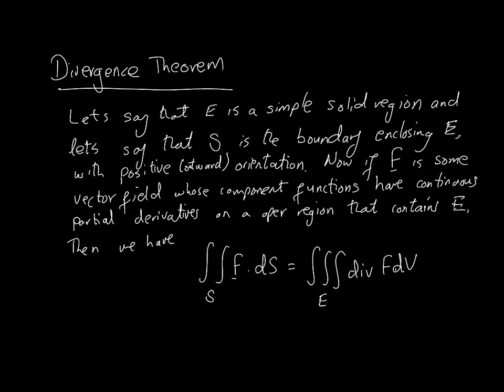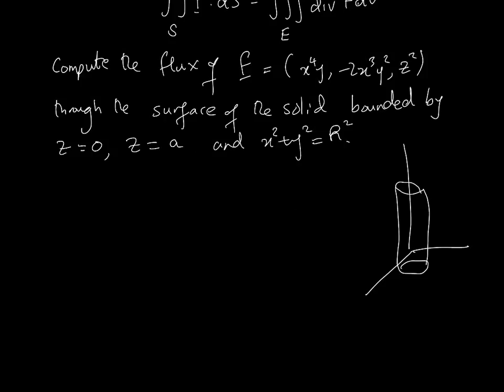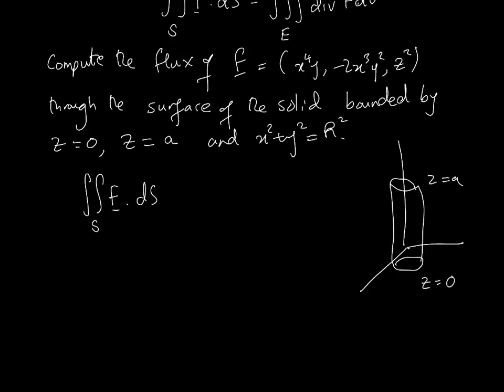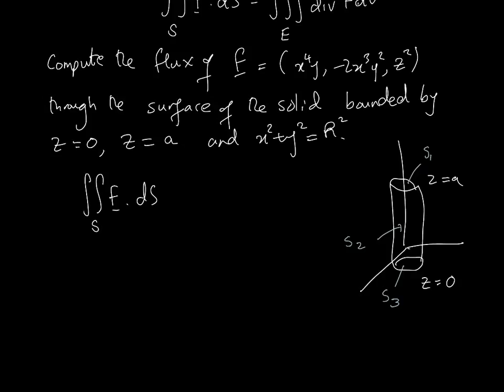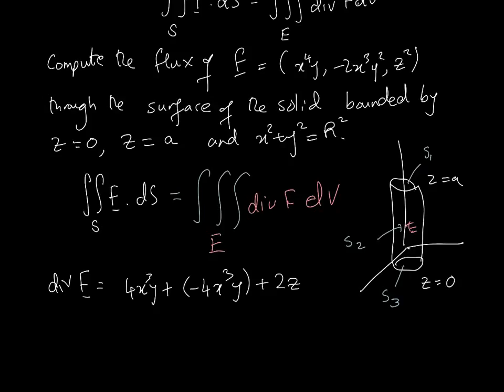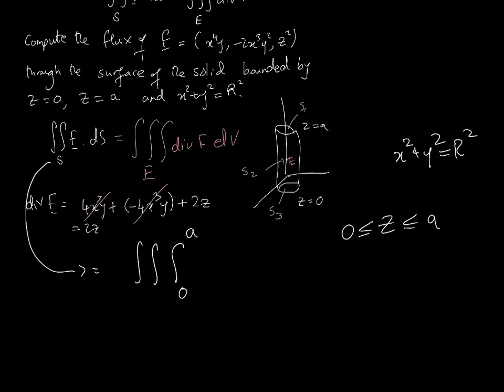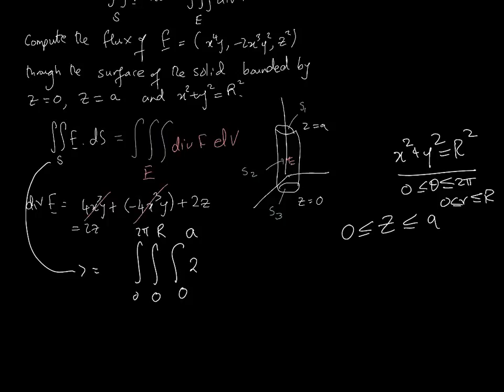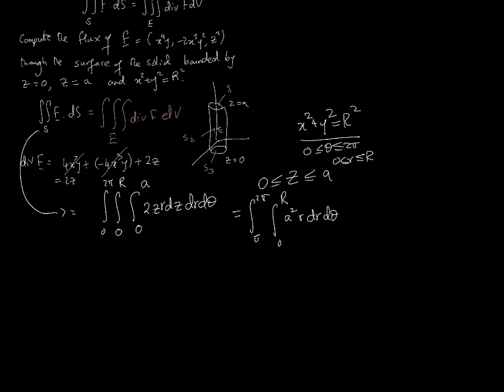The Divergence Theorem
This video introduces the Divergence theorem and shows through an example how we can use it.